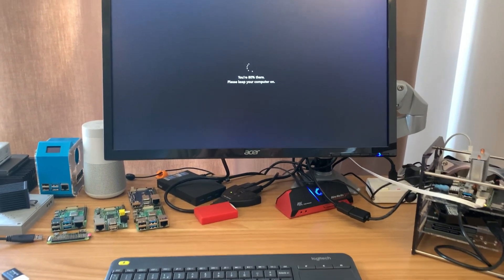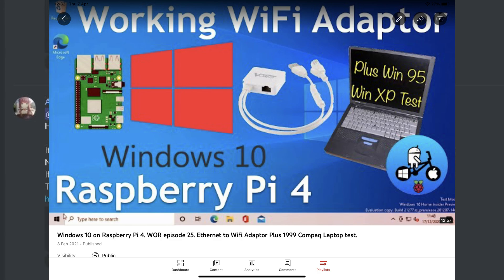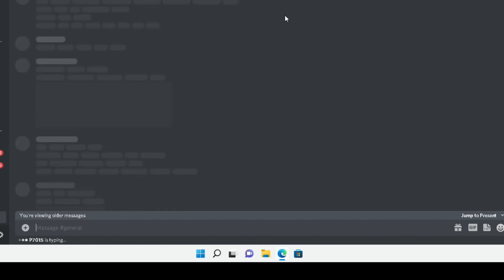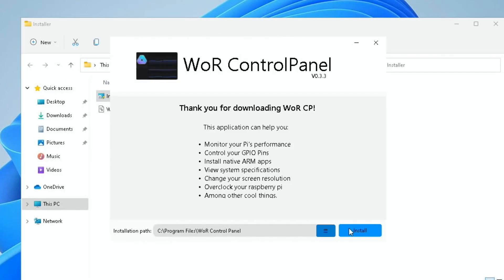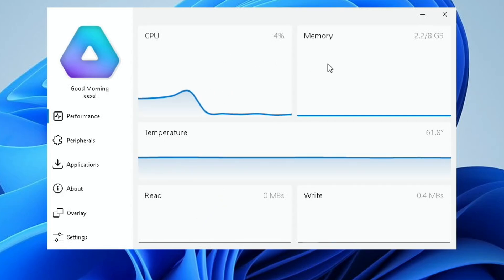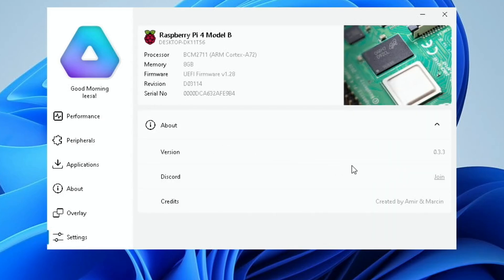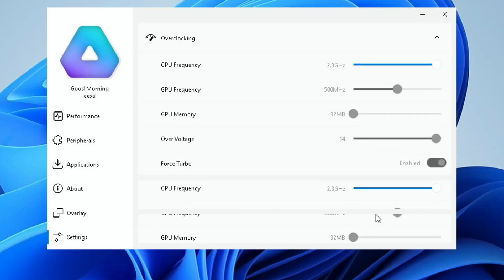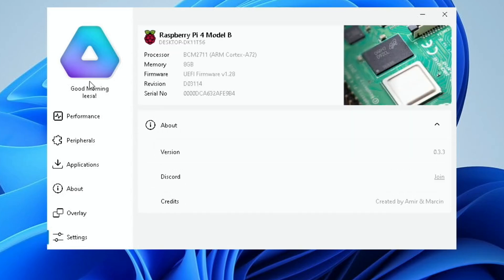Windows 11 update Raspberry Pi 4 / 400. Wifi USB drivers. Wor episode 36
Thanks to all involved in the progress of Windows on Raspberry Pi

Stand off and screw kit

WOR Video links

Windows 10 on Raspberry Pi 4. WOR episode 25. Ethernet to Wifi Adaptor Plus 1999 Compaq Laptop test.